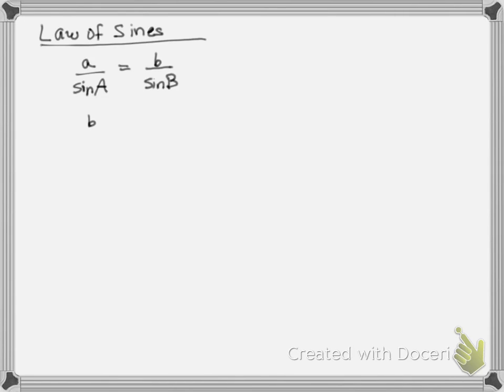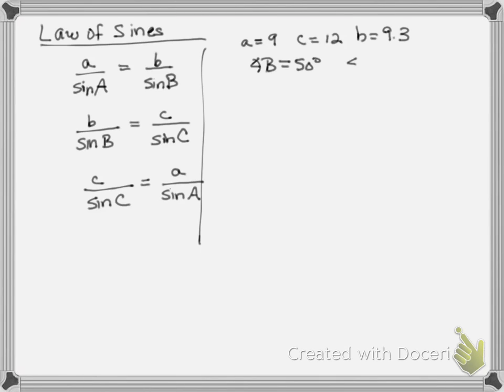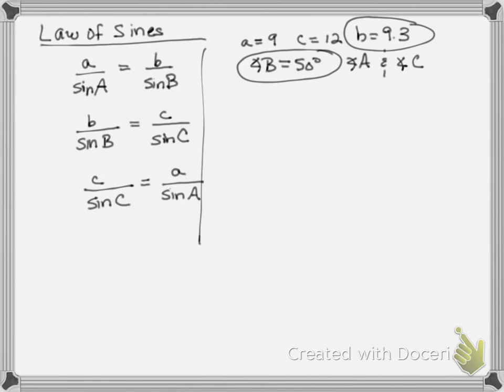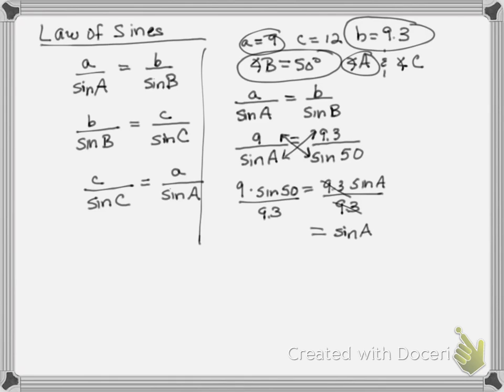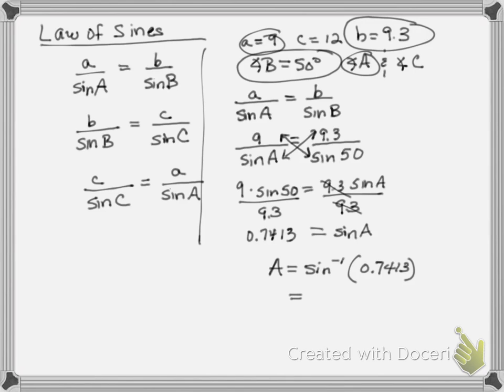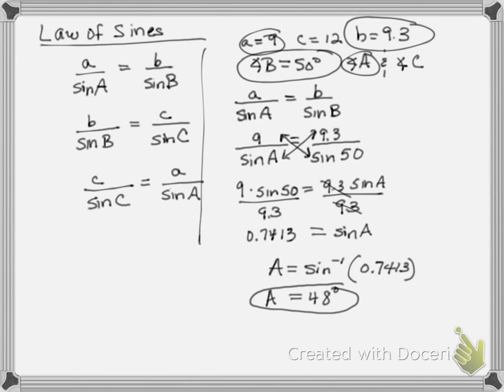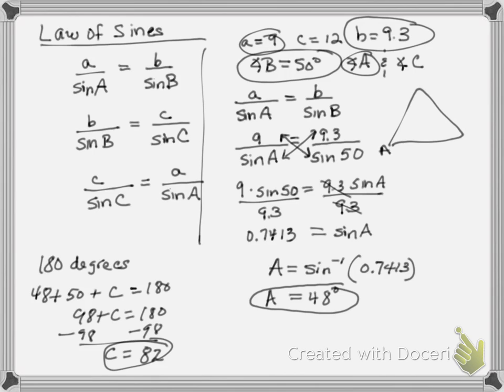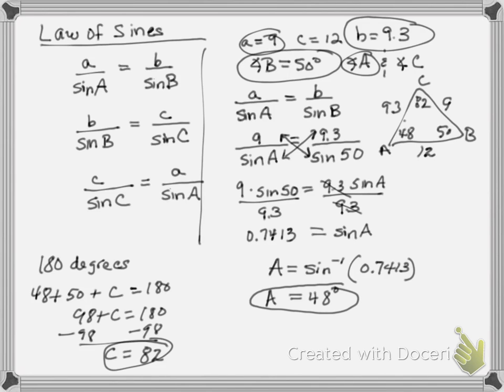law of cosine part 2